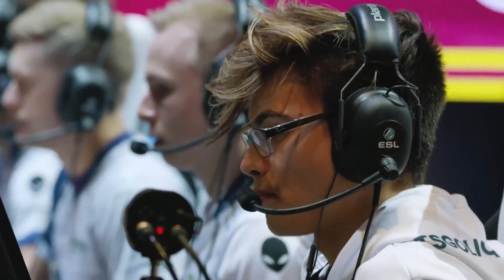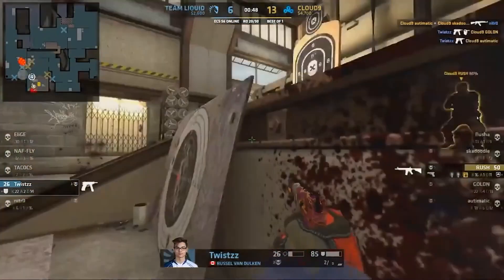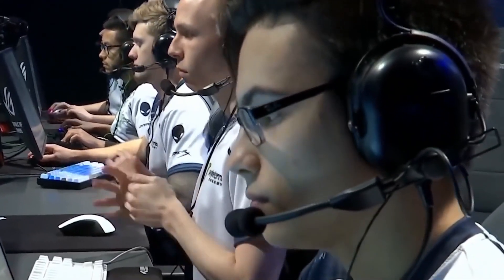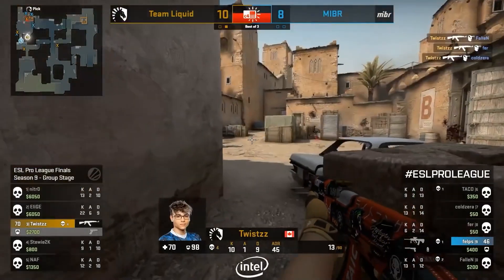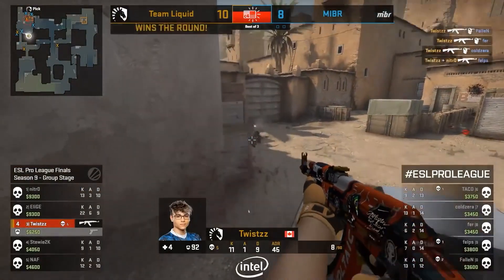Clean, Professional Edits with B-roll (Team Liquid/1UP Studios) | Analyzing Editing Styles Ep. 6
Recording or gathering B-roll is always a tall task, but if you make the effort, it can really level up your videos. Today we look at a video from Team Liquid to learn what B-roll is and how to use it effectively.